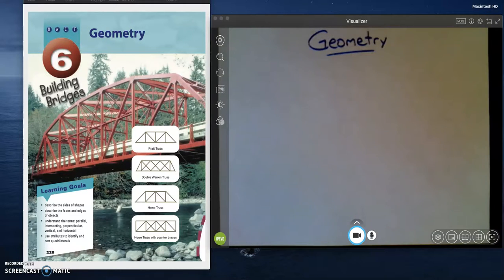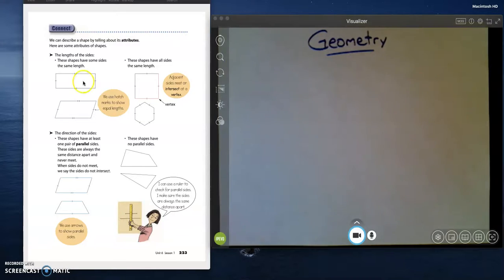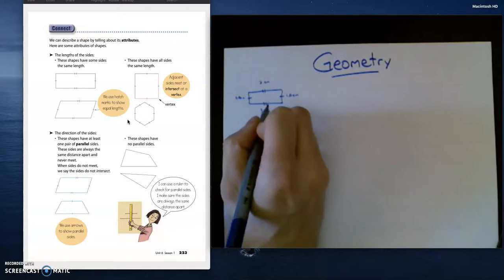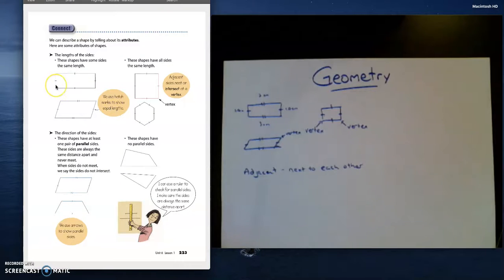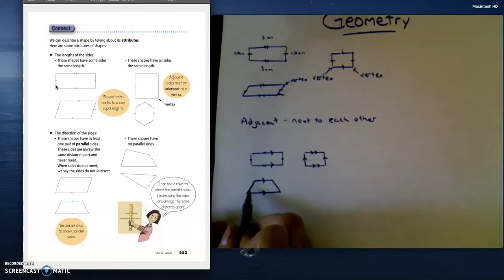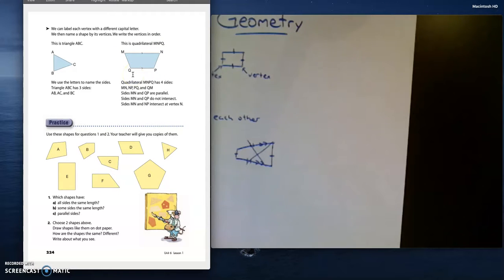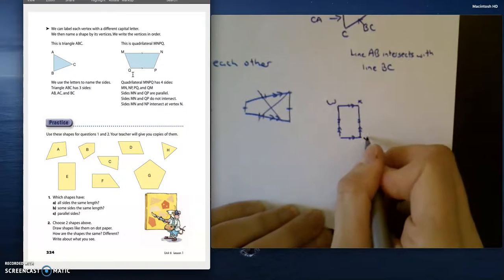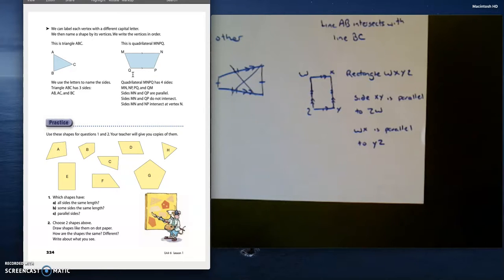Geometry: Lesson 1